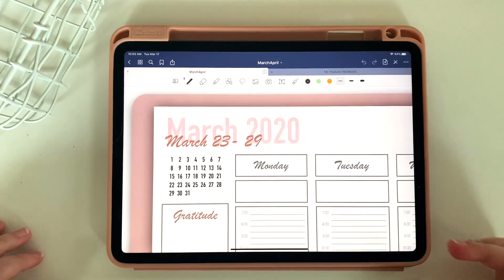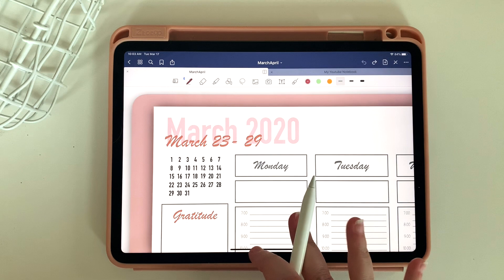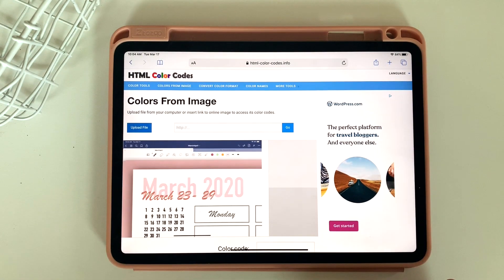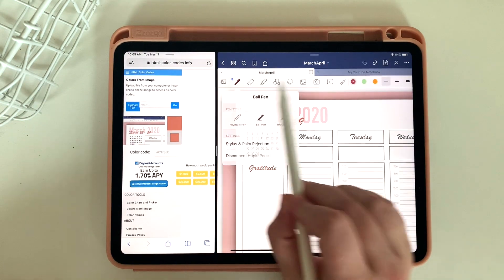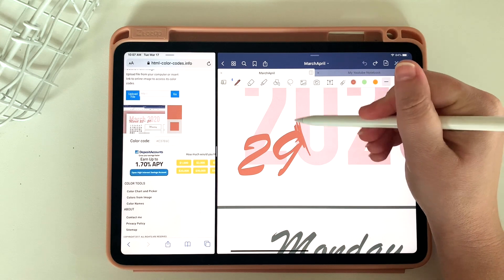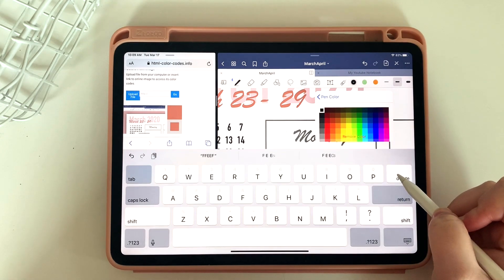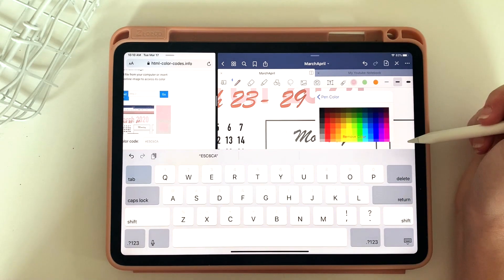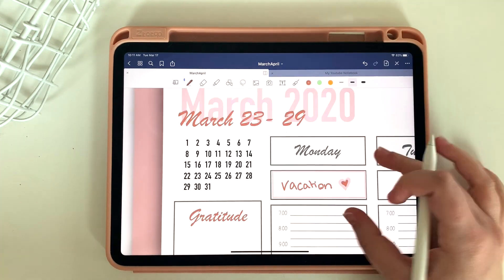Using and Finding Colors for DIGITAL PLANNING in GOODNOTES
Tuesday Quick Tip! Do you have a digital planner you use in goodnotes? Often people buy or make digital planners then guess to pick colors that will go. This quick tip will show you how to find the color code that goes with your planner, it only takes seconds. Now all your handwriting can match the digital planner you are using! Also, learn how to save those colors for future use.

Are you using my videos to make planners or stickers? Share them with me on Instagram! Who knows, you might just end up getting a shoutout in a future video!

Pinterest video is about Youtube Planner